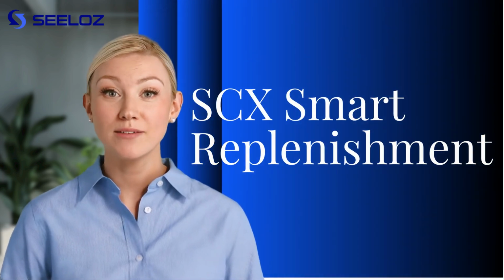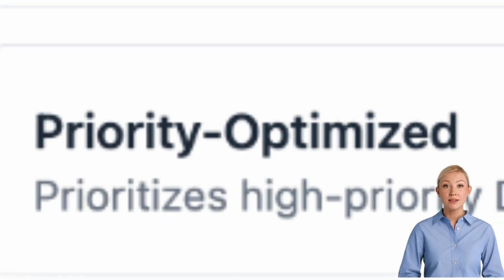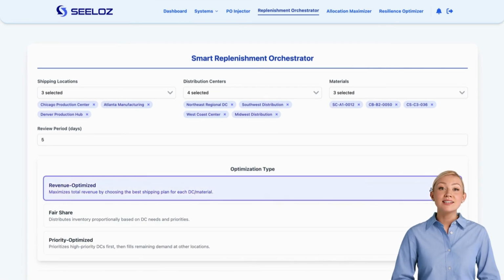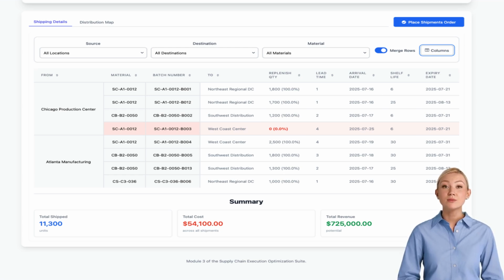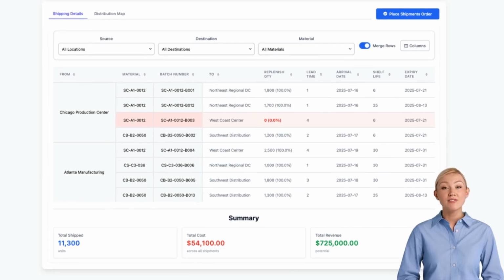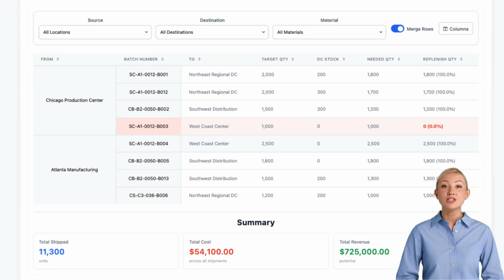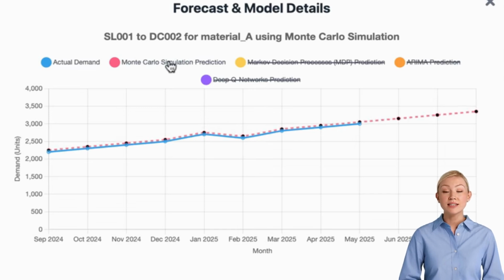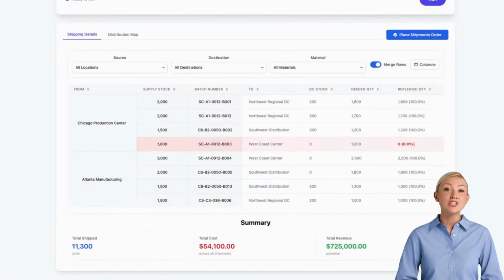🎯 SCX Smart Replenishment Orchestrator - Shelf Life Edition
🚀 Revolutionizing Supply Chain Intelligence with AI-Powered Replenishment
Transform your inventory management from reactive guesswork to predictive intelligence. The Smart Replenishment Orchestrator demonstrates how artificial intelligence can automate complex supply chain decisions, optimize inventory flows, and eliminate costly waste across your distribution network.
🎯 What You'll See:
Watch as our AI-powered system intelligently manages batch allocation, shelf life constraints, and demand forecasting to create optimized replenishment plans that maximize efficiency while minimizing waste.
💡 Perfect For:

ERP System Managers
Inventory Optimization Specialists
Manufacturing & Distribution Leaders
Operations Teams looking to modernize

🔥 Key Capabilities:

✅ Intelligent batch allocation and shelf life management
✅ Multi-model demand forecasting with AI selection
✅ Real-time inventory optimization across locations
✅ Automated constraint handling and priority management
✅ Seamless ERP integration and reporting

See how leading companies are moving beyond traditional replenishment methods to embrace intelligent automation that adapts, learns, and optimizes in real-time.